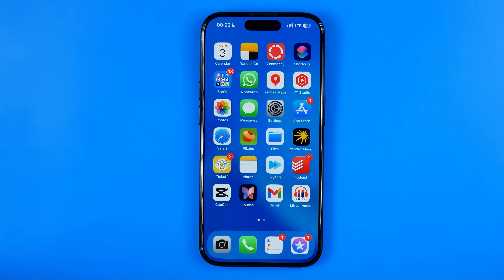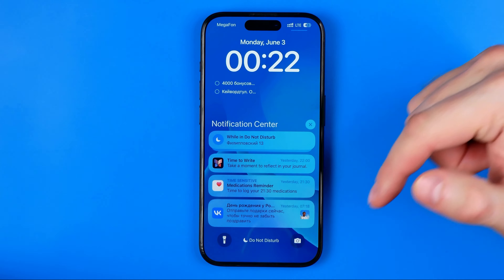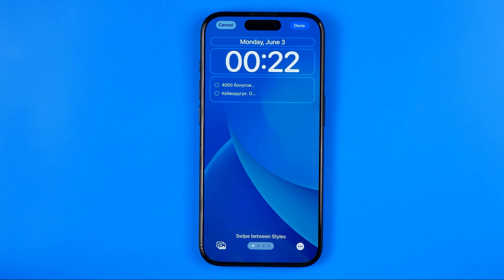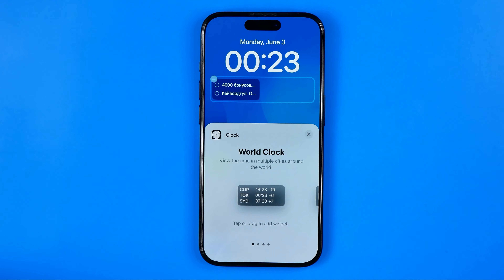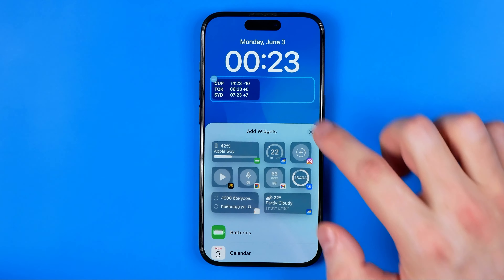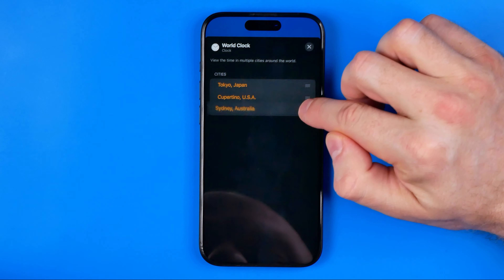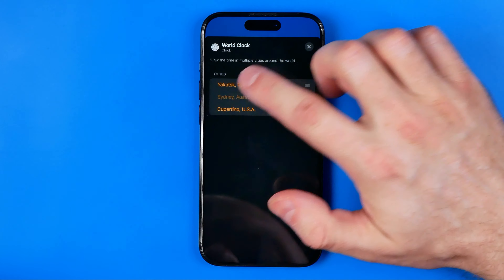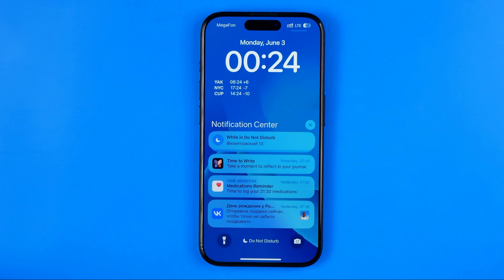How to Add World Clock to iPhone Lock Screen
Here's how to add world clock to iphone lock screen! In this video I will show you how to add world clock widget on lock screen iphone. Be sure to watch the video to the very end. You will learn how to put world clock on iphone lock screen. That's easy and simple to do!